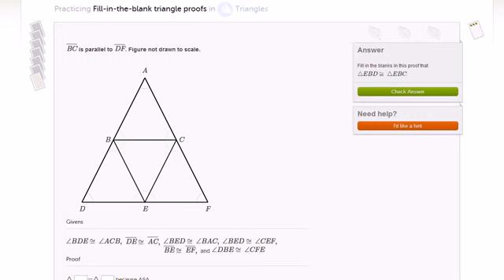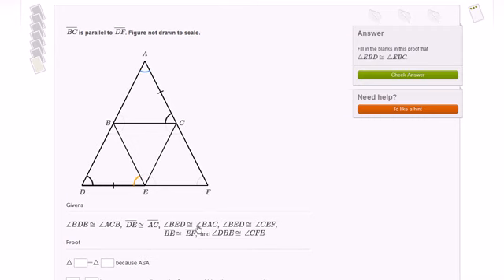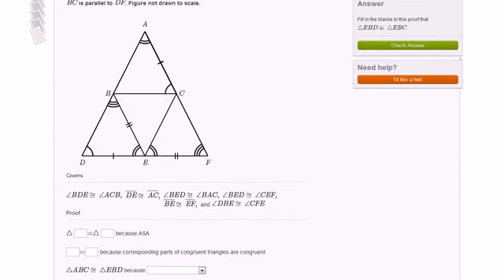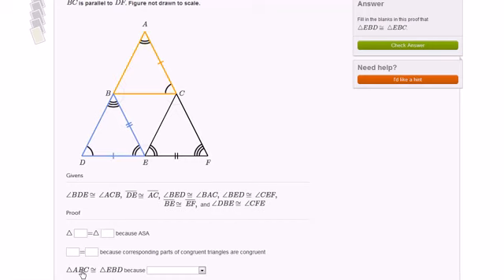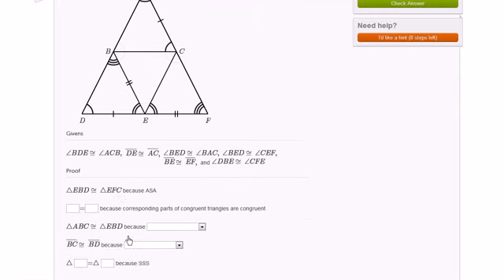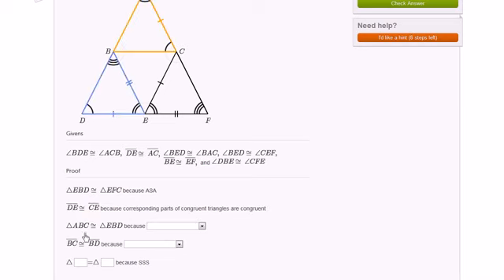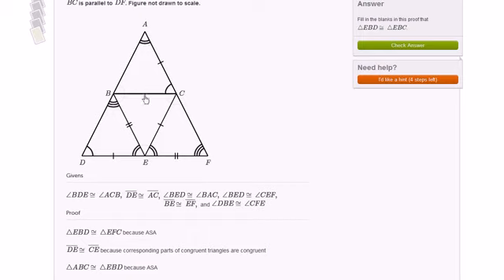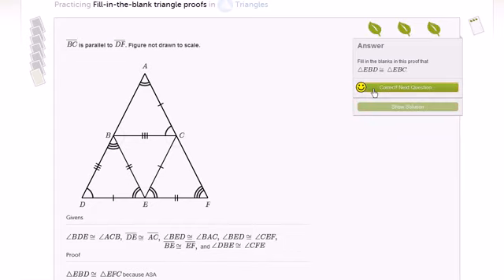03 Congruence and isosceles and equilateral triangles 10 Fill in the blank triangle proofs exa